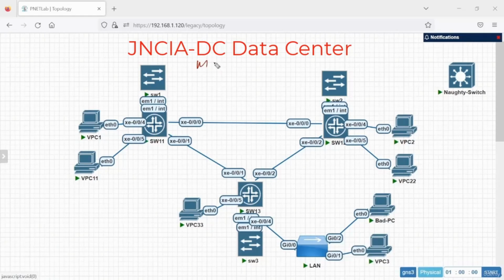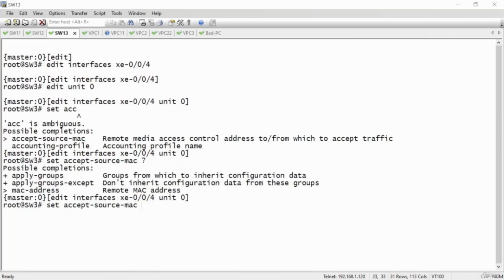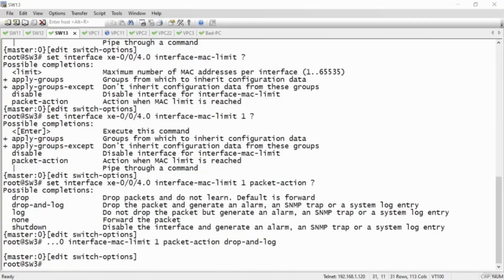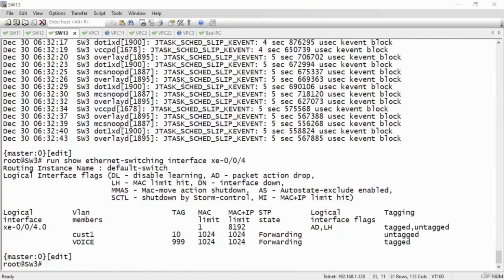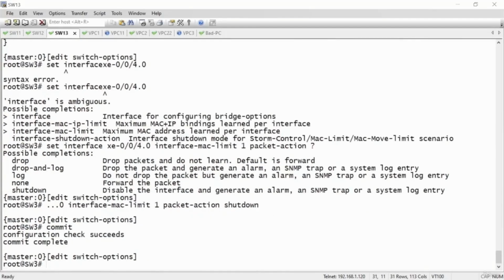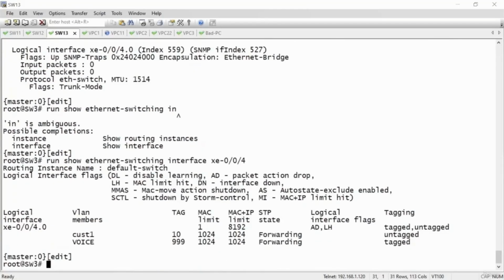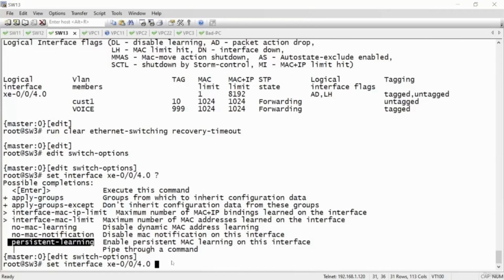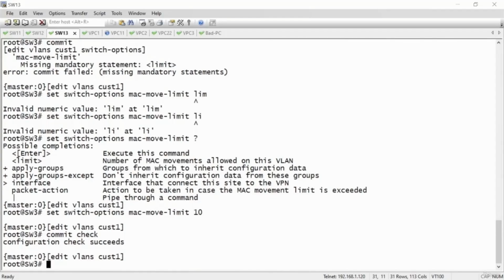Free JNCIA Data Center - MAC Limiting and MAC Security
In this video, we configure MAC address security on Juniper switches to control which devices can connect to specific interfaces. This is essential for preventing unauthorized devices from accessing your network.

I demonstrate how to limit the number of MAC addresses allowed on an interface to prevent situations where someone plugs in an unauthorized device like a personal laptop or hub. We configure the switch to only accept specific MAC addresses and drop packets from any other devices.

First, I show you how to use the accept-source-mac command to specify which MAC addresses are permitted on an interface. Then we configure the interface MAC limit under switch-options to restrict how many MAC addresses can be learned on that port.

We test this by trying to ping from an authorized device which works fine, then attempting to ping from an unauthorized device which gets blocked. The switch logs these MAC limit violations which you can view using show log messages.

I also demonstrate different packet actions including drop, drop-and-log, log-only, forward, and shutdown. When using shutdown, you can configure a recovery timeout so the interface automatically recovers, or manually clear it using the clear ethernet-switching recovery-timeout command.

We cover persistent MAC learning which is like Cisco's sticky MAC - it remembers the learned MAC addresses even after a reboot. This prevents unauthorized devices from connecting even if the switch loses power.

Finally, I show you MAC move limiting at the VLAN level to detect and prevent MAC address flapping, which could indicate network issues like broadcast storms or port flapping.

Topics Covered:

MAC address security overview
Accept-source-mac configuration
Interface MAC limiting
Switch-options hierarchy
Packet action options (drop, log, shutdown)
MAC limit verification
Show ethernet-switching interface
Recovery timeout configuration
Manual interface recovery
Clear ethernet-switching recovery-timeout
Persistent MAC learning (sticky MAC)
MAC move limiting at VLAN level
Preventing unauthorized devices
Voice VLAN considerations
MAC security logging
Show log messages for violations

Commands Used:

set interfaces xe-0/0/4 unit 0 accept-source-mac [mac-address]
set switch-options interface xe-0/0/4.0 interface-mac-limit 1
set switch-options interface xe-0/0/4.0 interface-mac-limit packet-action drop-and-log
set interfaces xe-0/0/4 unit 0 family ethernet-switching recovery-timeout 30
show ethernet-switching interface xe-0/0/4
show log messages
clear ethernet-switching recovery-timeout
set switch-options interface xe-0/0/4.0 persistent-learning